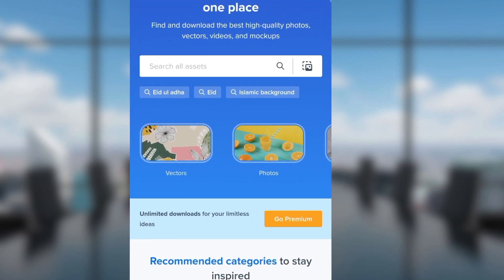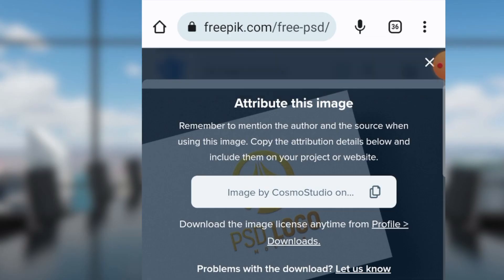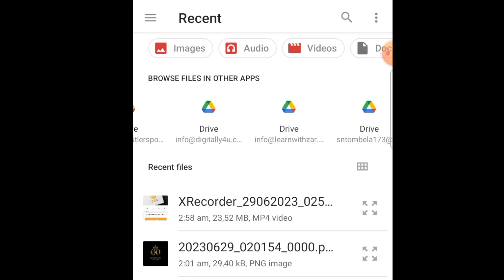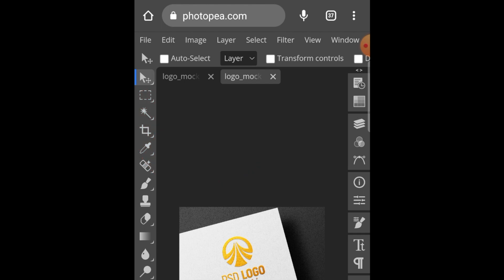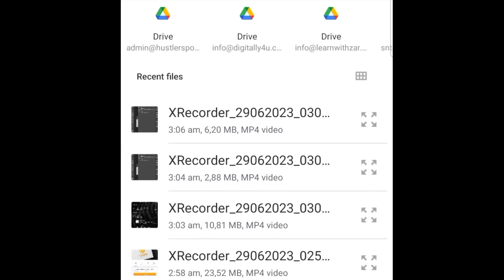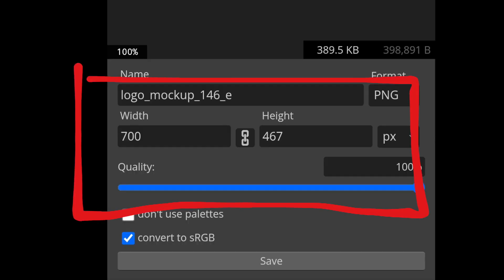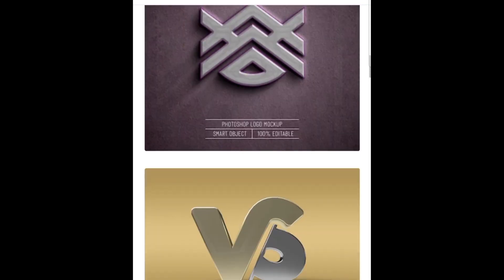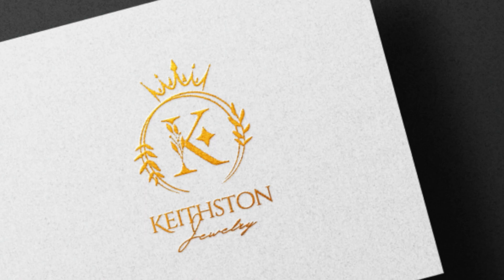How to📱Download 3D Mockup & Use on Photopea with Android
We are downloading a 3D Mockup using an Android Smartphone and we are using Photopea to convert a 2D Logo to 3D.